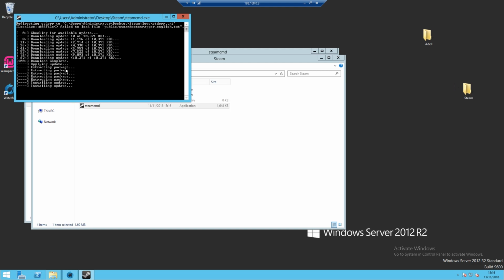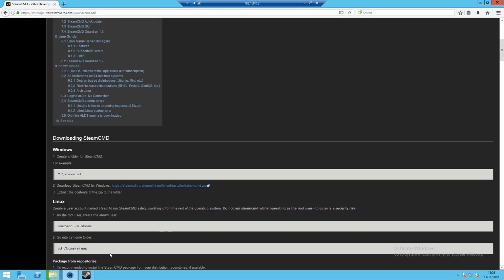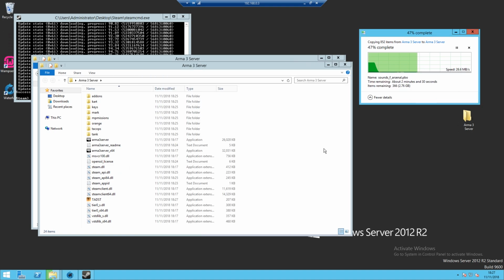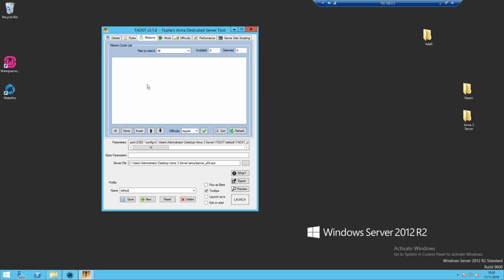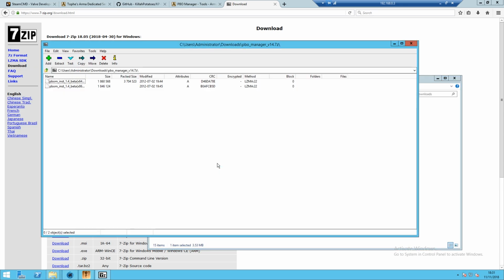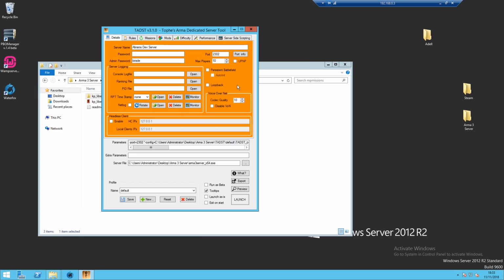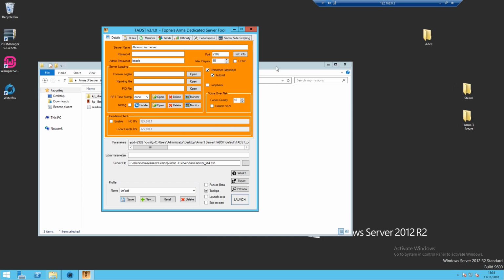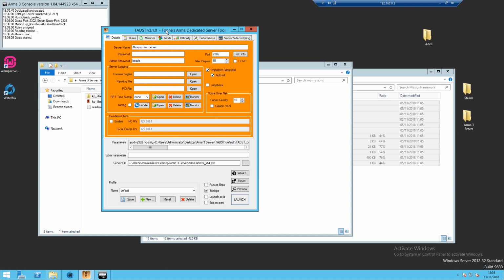Arma 3 Server Setup (With TADST)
2022 Update : I appreciate that this video continues to get views and the number of questions in the comments Vs the number of views shows that it's still somewhat relevant, I am sorry to say that I am not able to provide support regarding the steps outlined in this video as I am no longer active within the arma community.